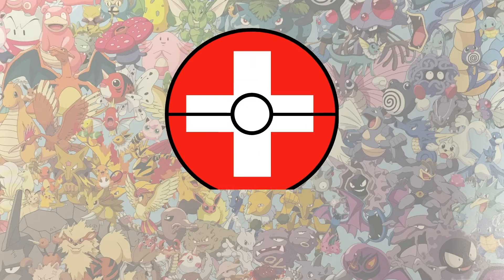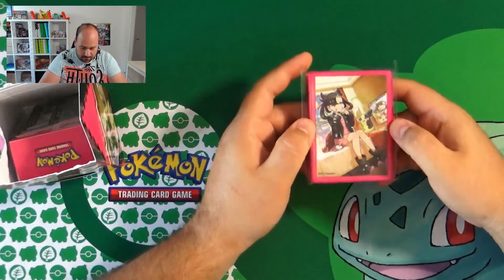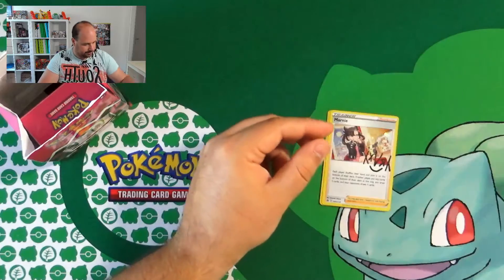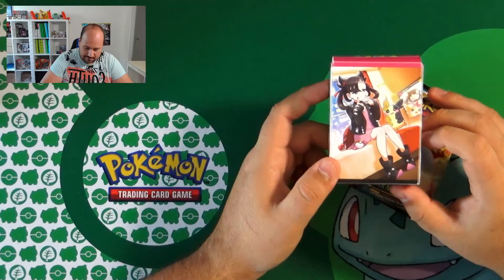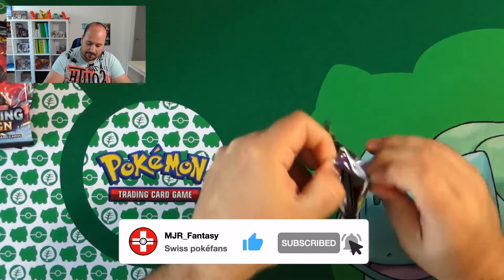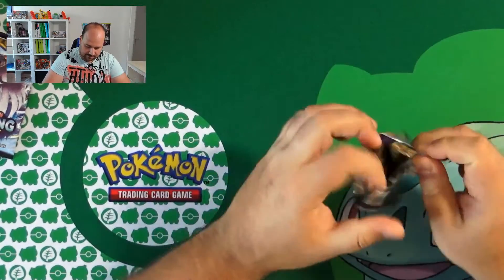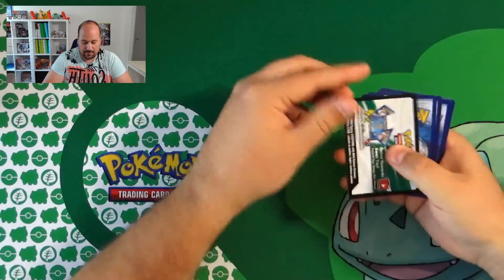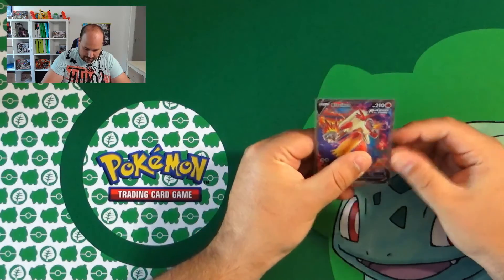🤩 MARNIE PREMIUM TOURNAMENT COLLECTION OPENING: GREAT BOX, GREAT PULLS🤩 POKEMON TCG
Today Mat is opening the new Marnie premium tournament collection! 🤩
In this special Marnie box you find:
- 1 full-art card featuring Marnie
- 3 foil cards featuring Marnie
- Sleeves featuring Marnie
- A sturdy deck box featuring Marnie
- A jumbo coin featuring Marnie
- 2 condition markers
- 6 dice
- 1 booster pack of Vivid Voltage
- 1 booster pack of Darkness Ablaze
- 2 booster packs of Battle Styles
- 3 booster packs of Chilling Reign

The full art with Marnie was the one missing in Shining Fates, so grab the occasion to get it!

Check our best pulls!